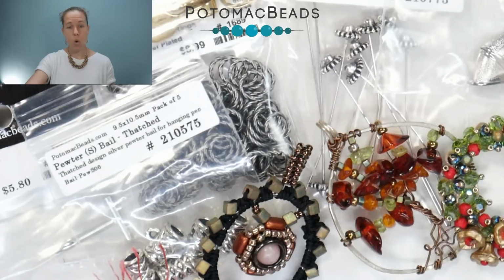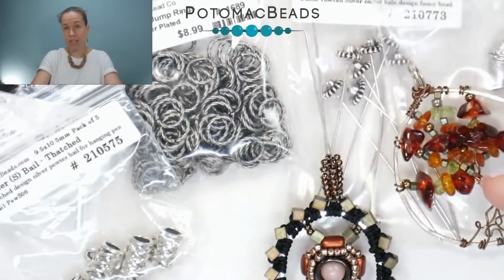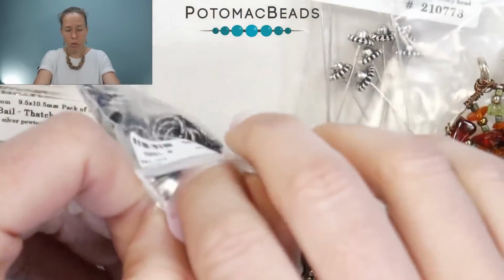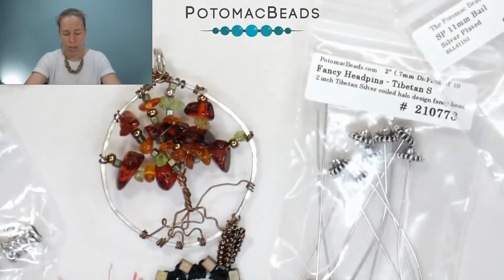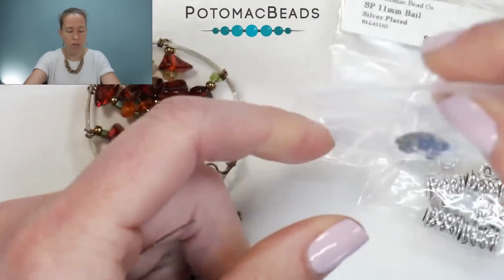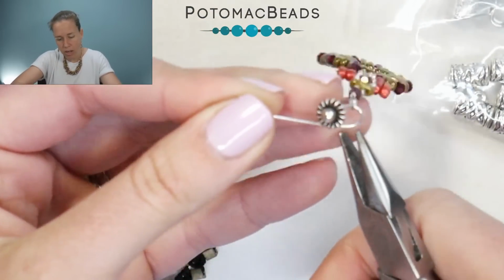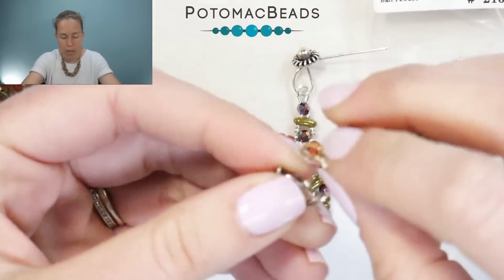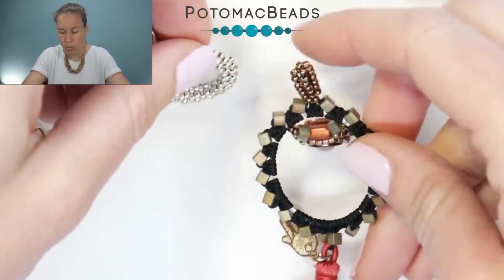Better Beader Episode 43 - All you need to know about jewelry bails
In this Better Beader Episode Allie talks about everything you need to know about Bails. Enjoy using this jewelry-making bead tutorial video to help you become a more creative and happier beader!

Enjoy using this Better Beader tutorial video to help you become a more creative and happier beader!